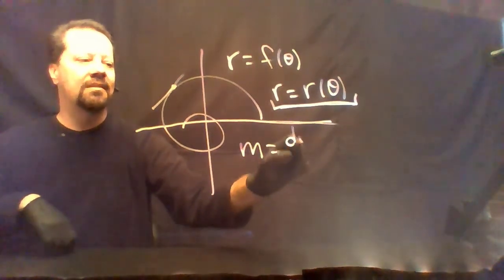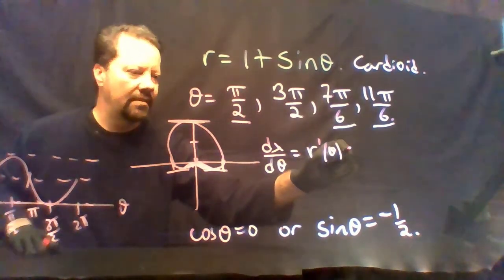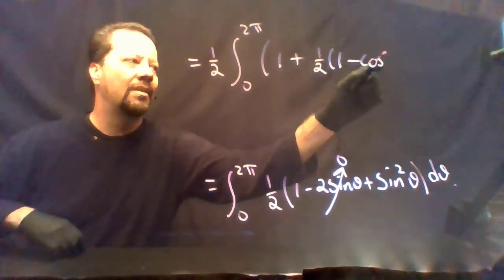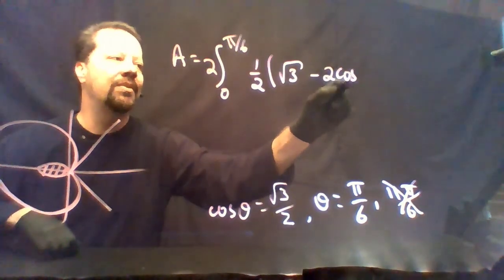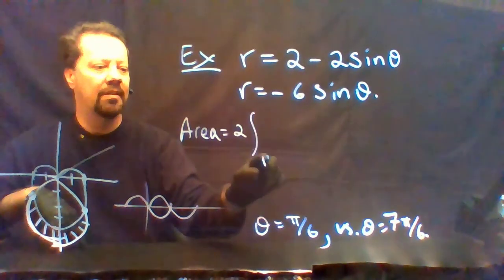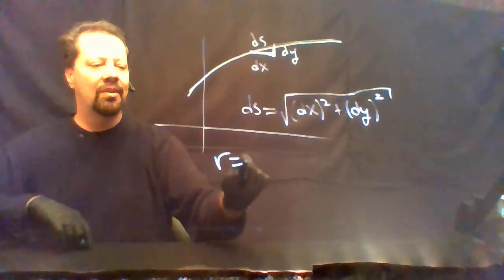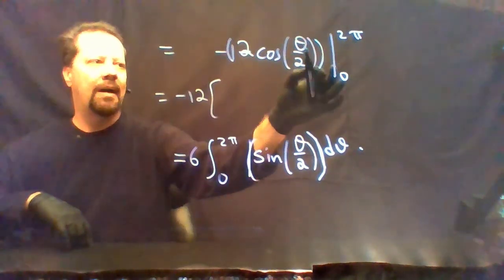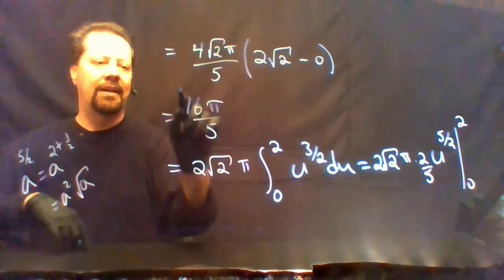Cal2Mod4Lect3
Calculus in Polar Coordinates, tangent lines, area, arc length, surface area